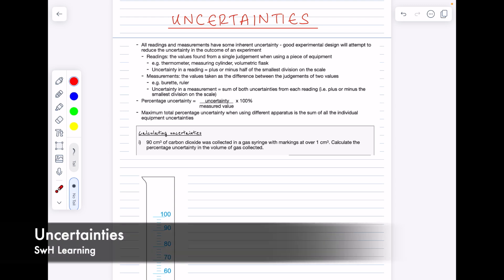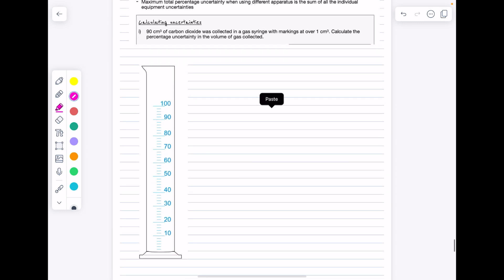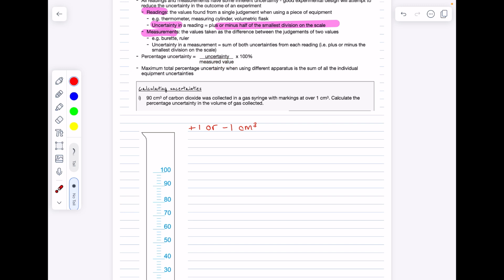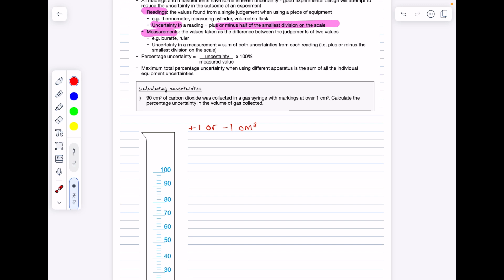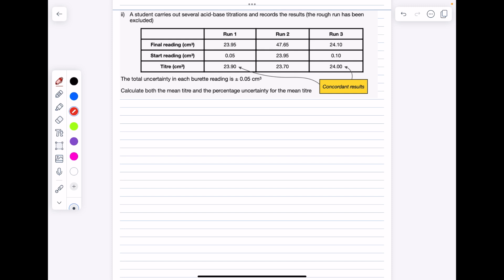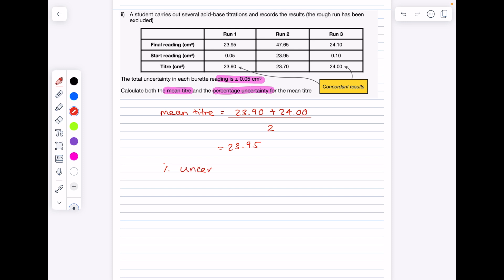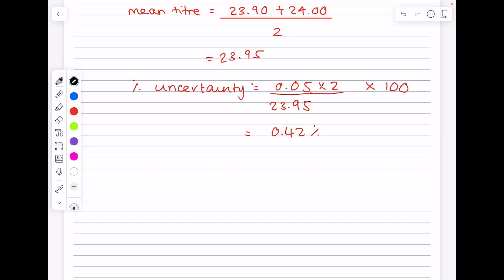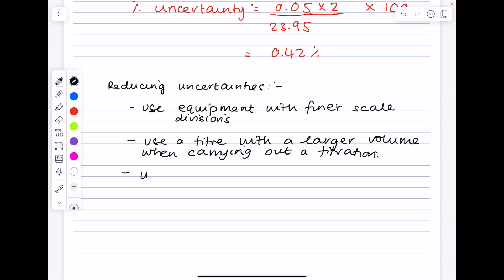Calculating Uncertainties | A LEVEL & IB CHEMISTRY | SwH Learning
Sign up to our 2025 A level and International A level revision courses

For private tuition and A Level Perfect Answer Revision Guides,

Hazel explains how to calculate uncertainties in experimental procedures.

These SwH Learning videos are designed to help with your A level or IB chemistry revision.